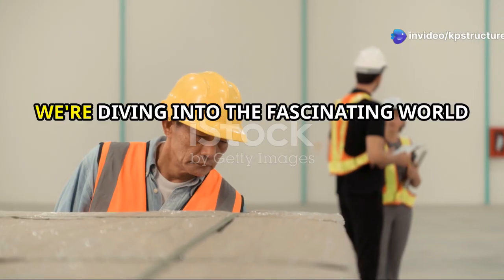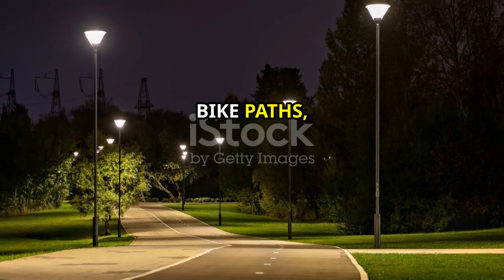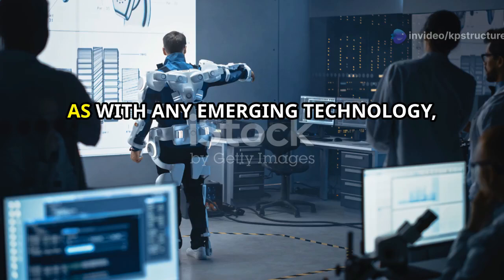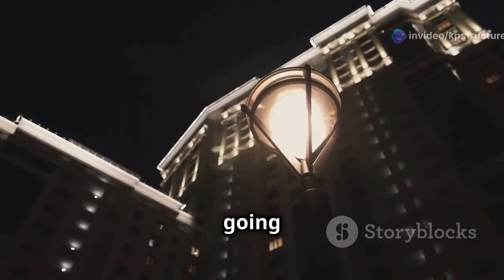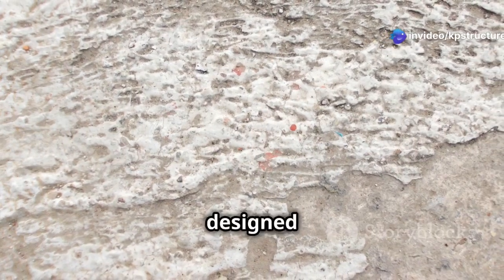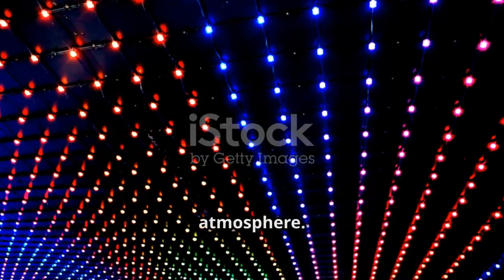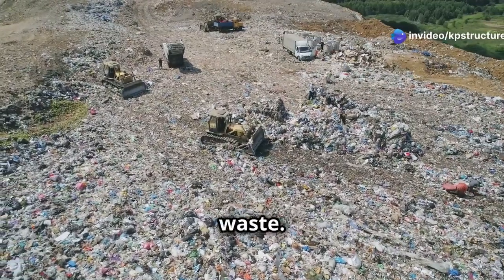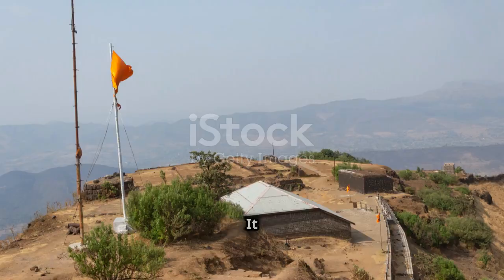Revolutionary Light Generating-Emitting Cement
Discover the groundbreaking innovation of Light Generating Cement in this informative video! Join us as we explore how this revolutionary building material not only enhances construction but also contributes to energy efficiency by illuminating spaces without additional power sources.

Through captivating visuals and engaging narration, we’ll delve into its unique properties and potential applications in modern architecture.